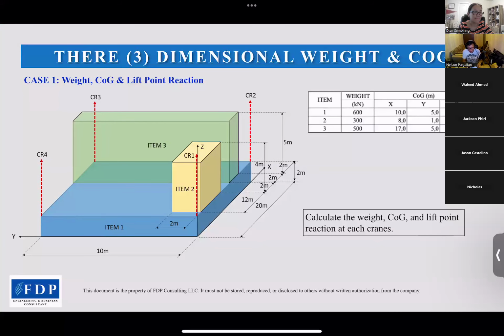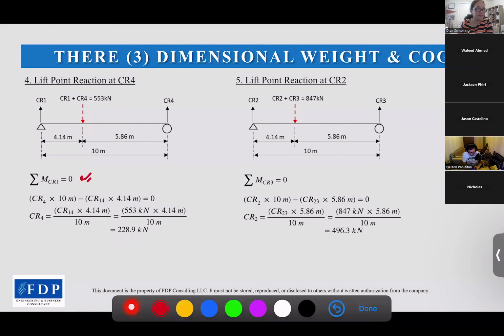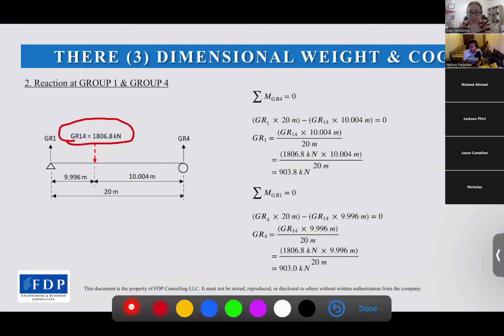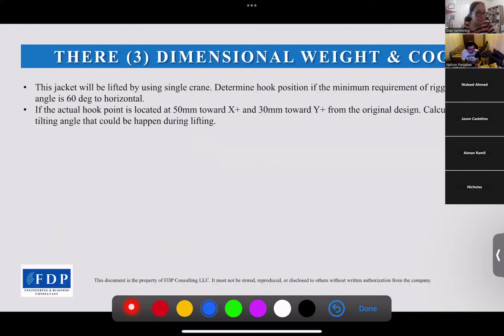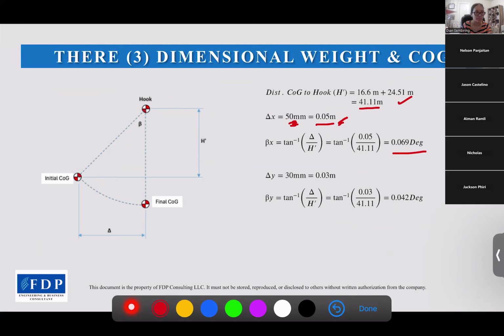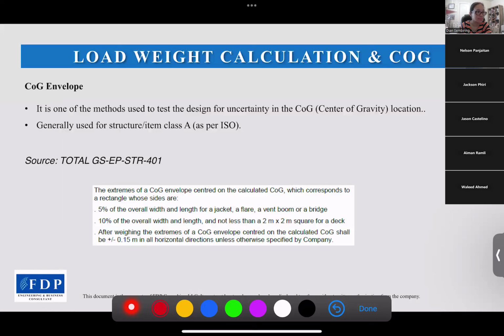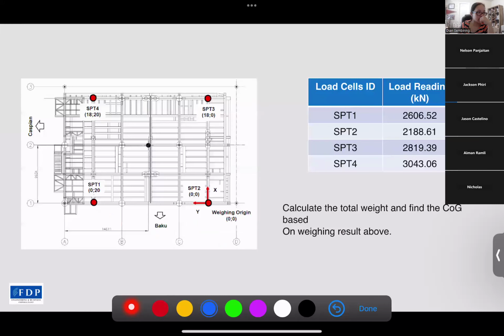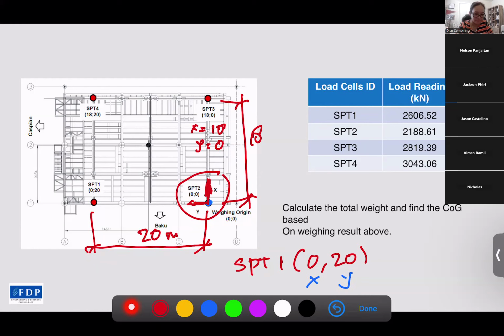Day 2_Batch #1 Basic Lifting Engineering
START YOUR LIFTING JOURNEY WITH US! | Basic Lifting Engineering Upskilling Program by FDP Consulting

Yo engineers, mechanics, and future industry heroes! ✨

Feeling stuck in your current role? Wanna step up your game and become a pro in lifting operations? THIS is your sign!

FDP Consulting proudly presents:

Basic Lifting Engineering Upskilling Program – the perfect starter pack to kickstart your career in lifting like a boss.

1. Solid foundation in lifting engineering (easy to follow, no stress!)
2. Real case studies you’ll actually use in the field
3. Secrets & tips from lifting experts who’ve been there, done that
4. Career advice to help you rise from "just a job" to "real impact"

1. Engineering students & fresh grads
2. Technicians & mechanics aiming higher
3. Anyone curious about safe & smart lifting operations
4. YOU — yes, YOU who’s ready to grow

JOIN WITH US — be part of a game-changing movement to upskill, connect, and lead in the lifting world.

Smart lifting isn't just a job — it’s a lifestyle!

📩 Hit us up now to register. Let’s grow together, let’s lift smarter.

👉 Don’t miss out. Be the next Lifting Engineer Rockstar. ✨

FDP Consulting LLC